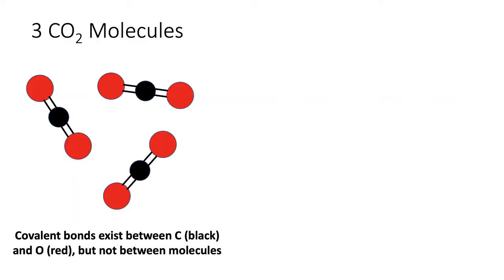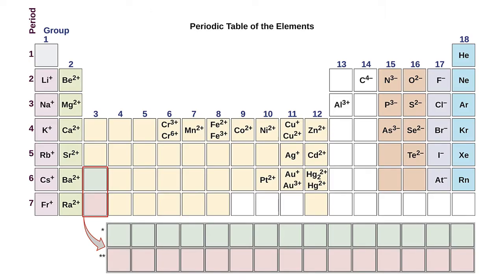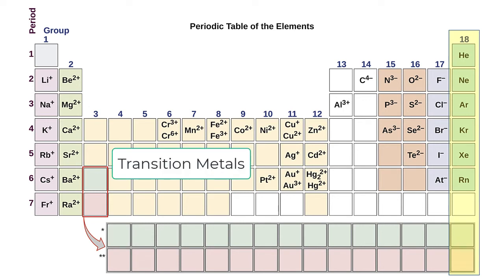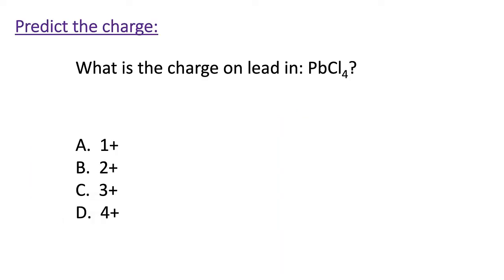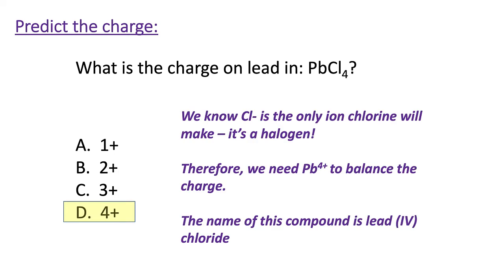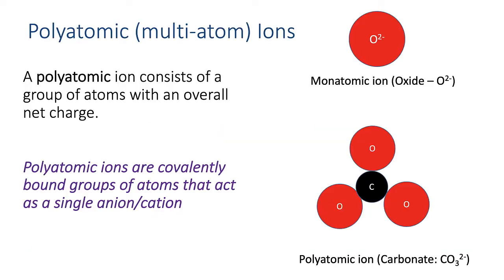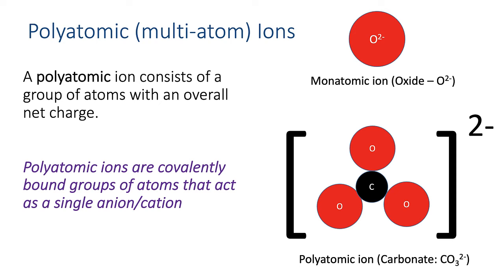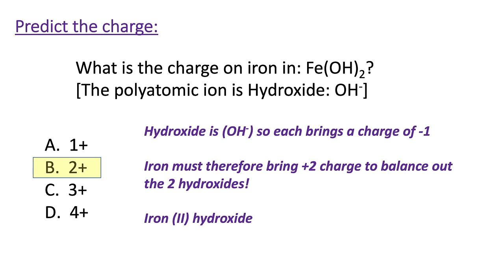Part 3: Ionic Charges and Compounds (CHEM 1)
Suggested Reading: Chapter 2.4-2.6 (Especially 2.6)

Learning Objectives:

• Begin to review ionic compounds – in contrast with molecules
• Learn to predict charges of ions based on periodic table
• Understand polyatomic ions and begin to memorize common ones

Captions and Attributions:

1) Carbon dioxide is a gas at room temperature and takes the form of molecules, in which the covalent bonds that connect oxygen to carbon are characteristically unique from the attractive forces between CO2 molecules.

2) Sodium Chloride and other ionic compounds are arranged in a lattice - not molecules. Space filling diagram (left) shows a more realistic image of the structure, while ball and stick (right) shows interactions more clearly.

3) Many molecules will adopt a common charge when forming monatomic ions, which can be determined by group on the periodic table.

4) Monatomic ions are defined as a single element that has lost or gained electrons to acquire a positive or negative charge. Polyatomic ions are covalently bonded atoms that as a group have gained or lost electrons.

The creation of this work, “Open Chemistry Online: Module 3” was supported by Open CU Boulder 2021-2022, a grant funded by the Colorado Department of Higher Education with additional support from the CU Office of the President, CU Office of Academic Affairs, CU Boulder Office of the Provost, and CU Boulder University Libraries.